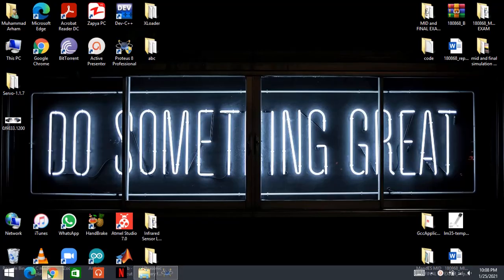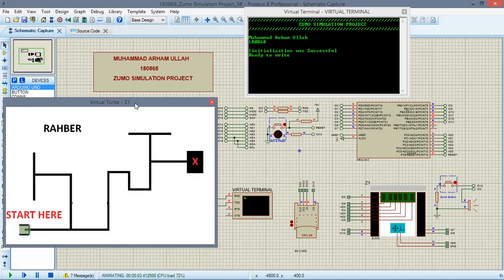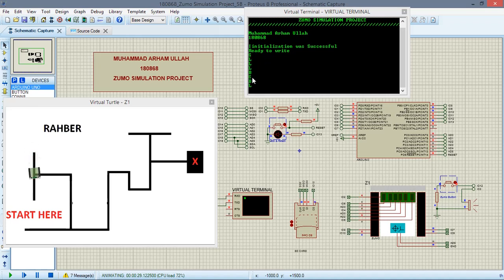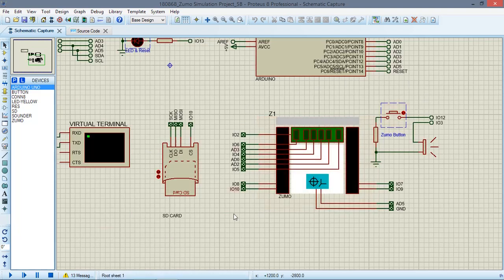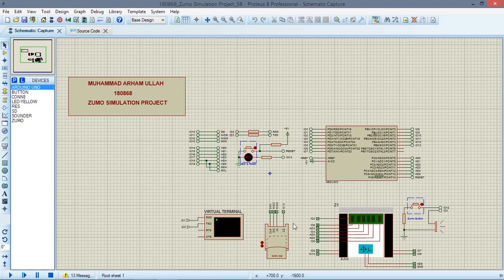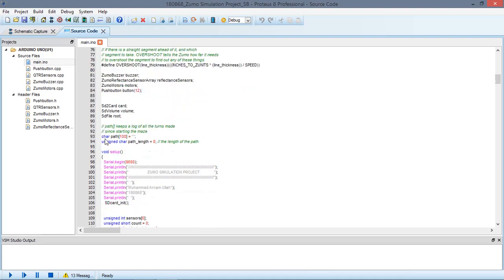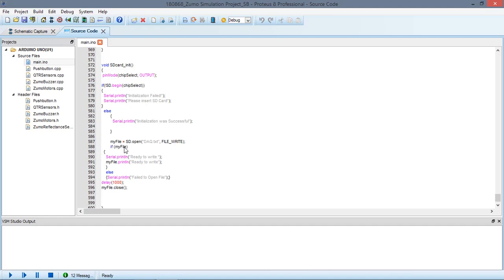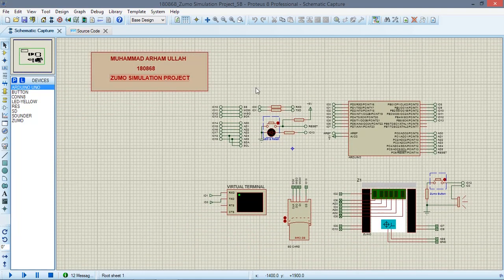M&ES Final Project Simulation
ZUMO line following robot simulation video on PROTEUS Software and interfacing of SD Card with micro controller to write and store data in the SD Card.